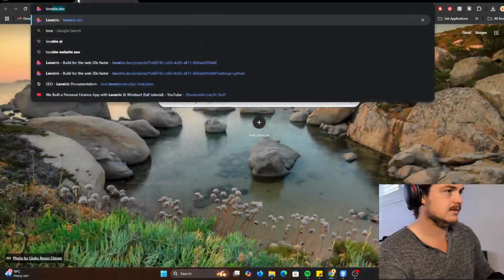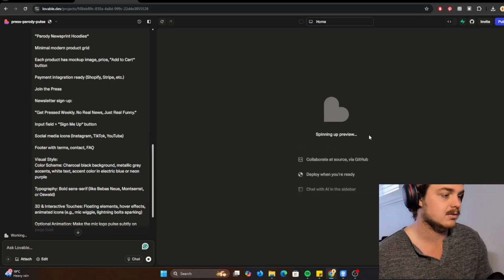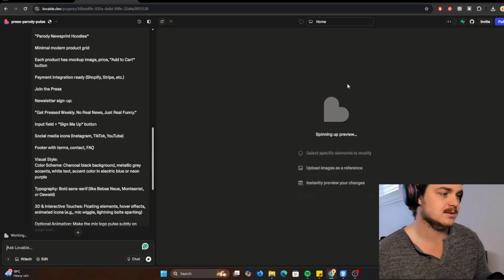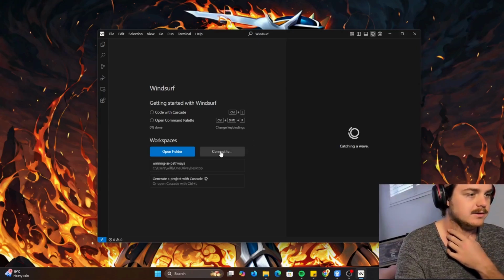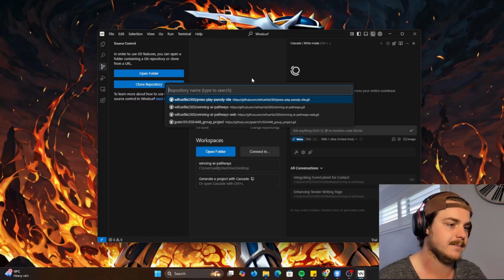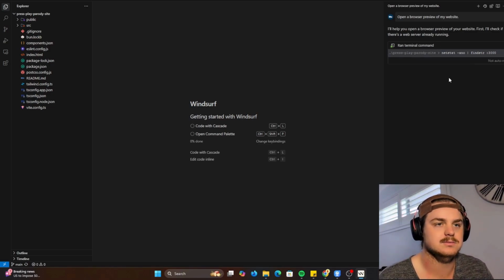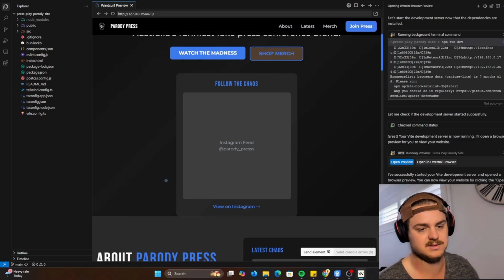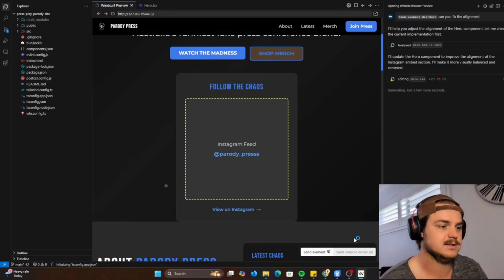This AI Workflow Builds Websites & Apps in MINUTES! (Lovable & Windsurf AI)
Learn step-by-step how to use Windsurf AI as a core component of the Lovable to Windsurf AI workflow to design, develop, and deploy impressive websites and applications.